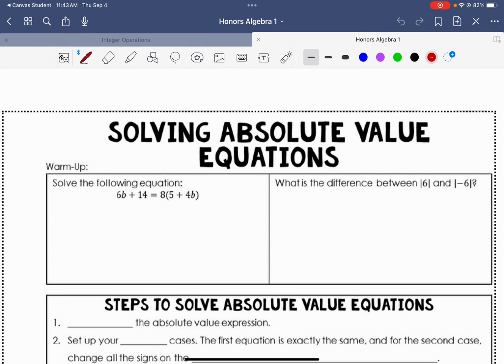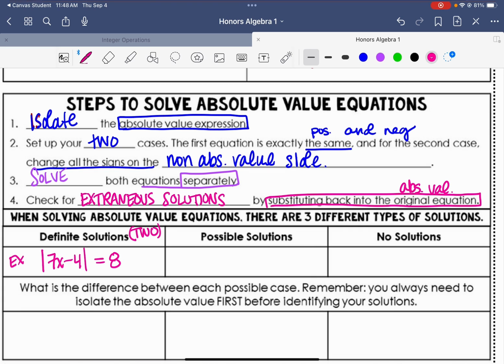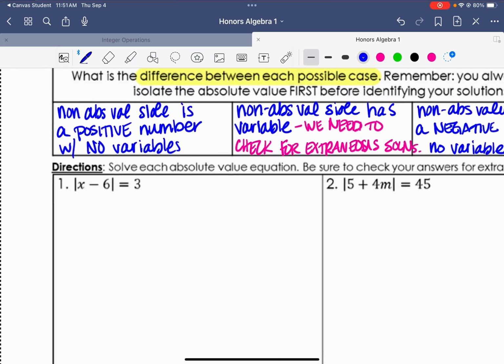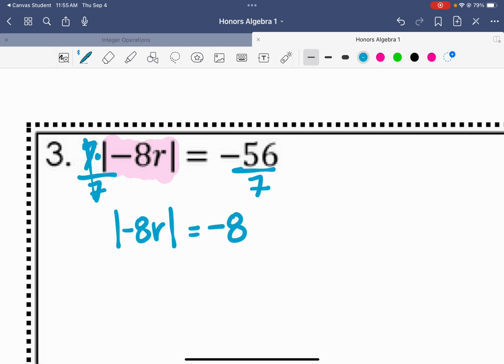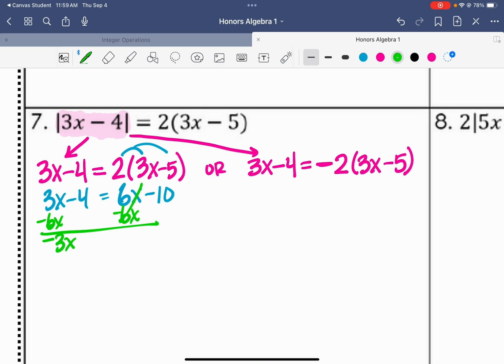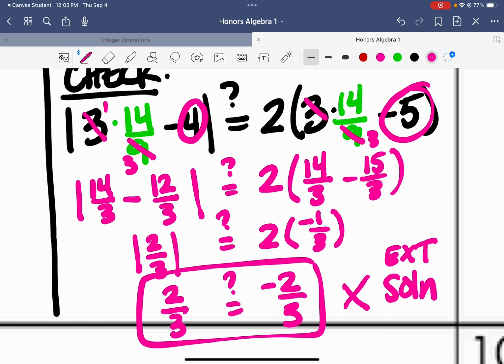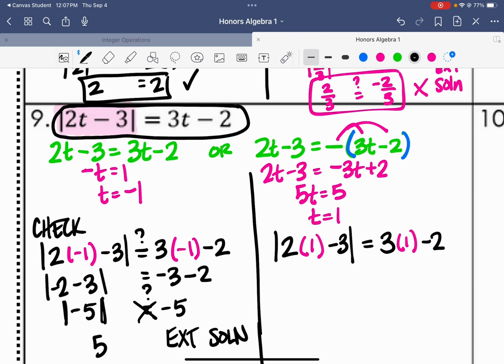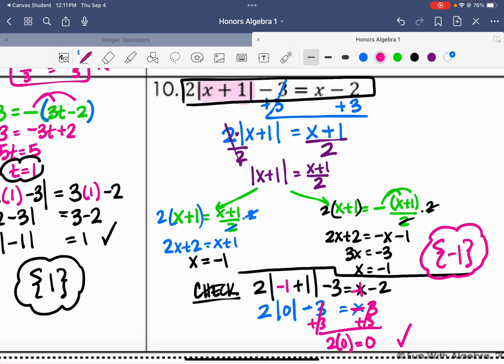Solving Absolute Value Equations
Lesson on solving absolute value equations.